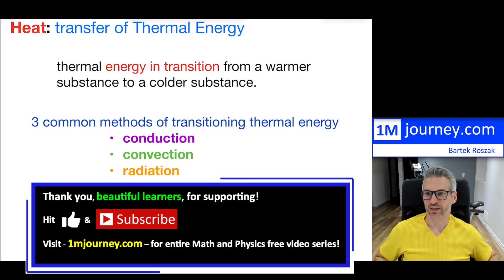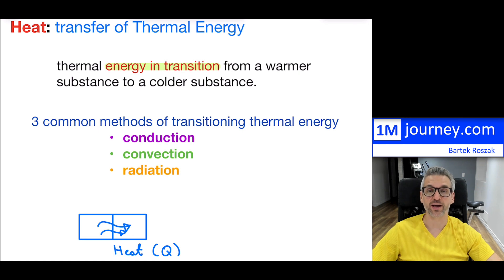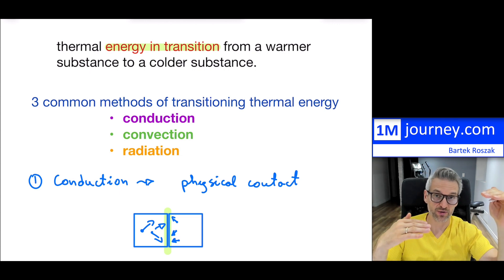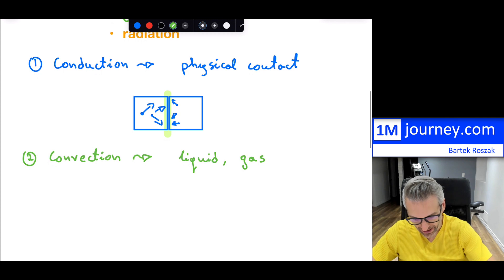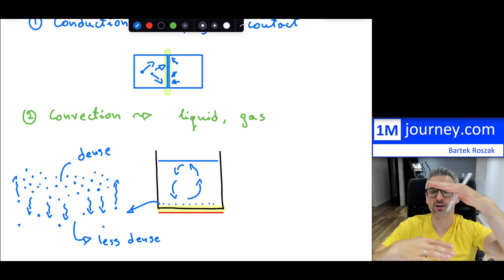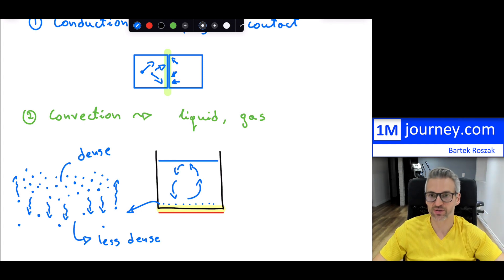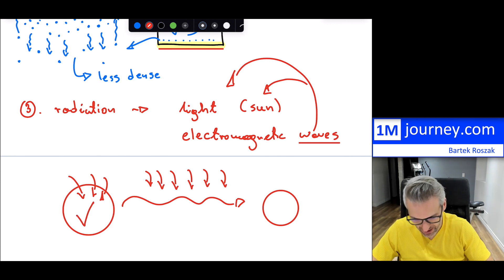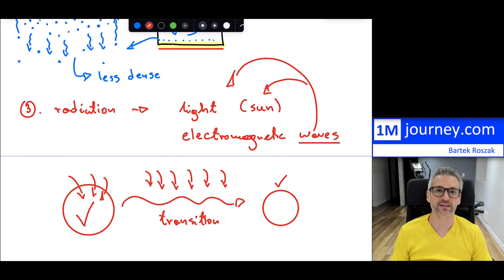Grade 11 Physics - Heat, Conduction, Convection, Radiation